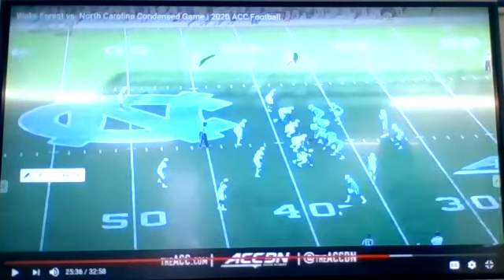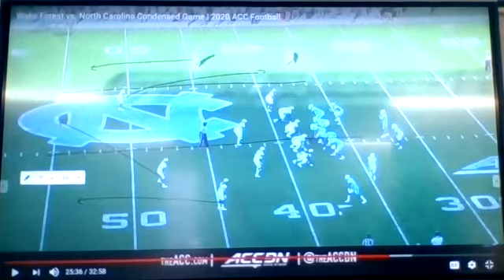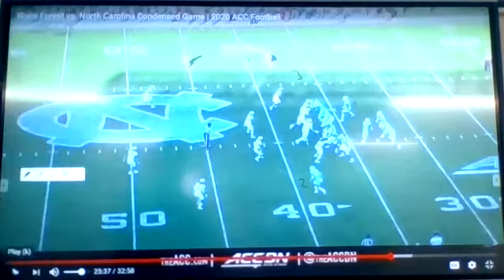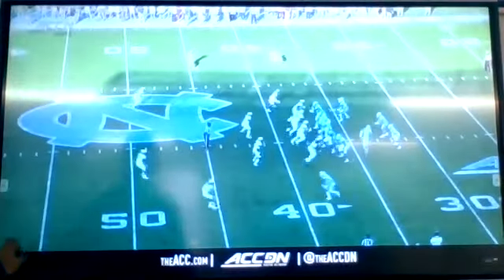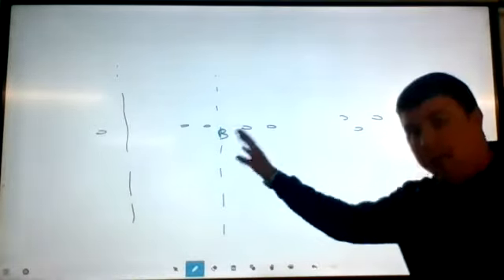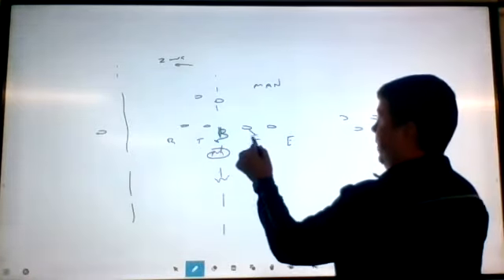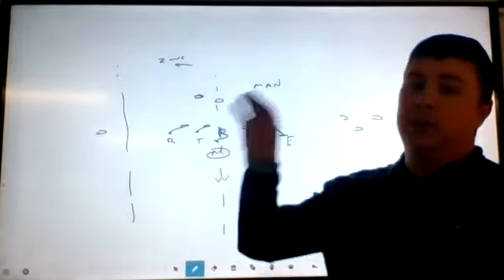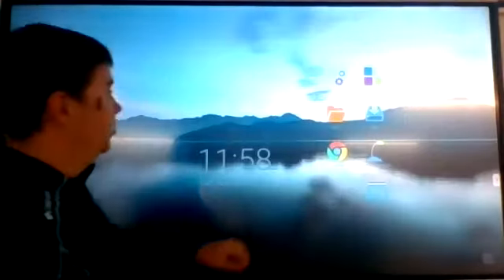Carolina Wake Clips